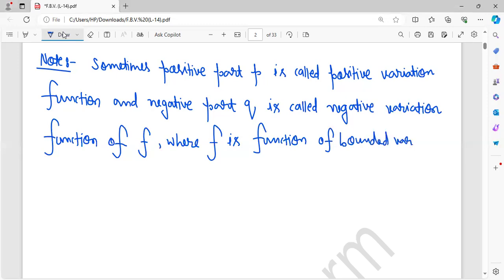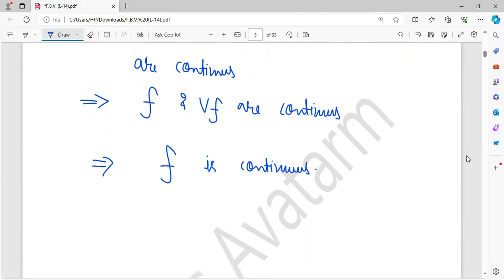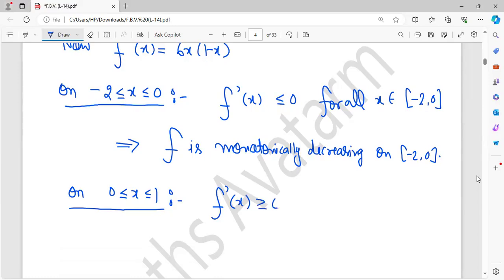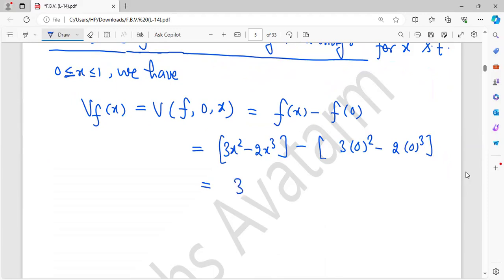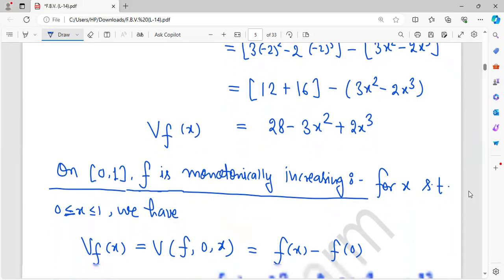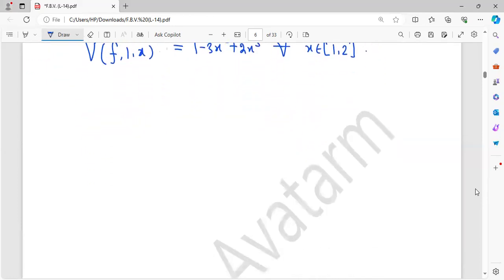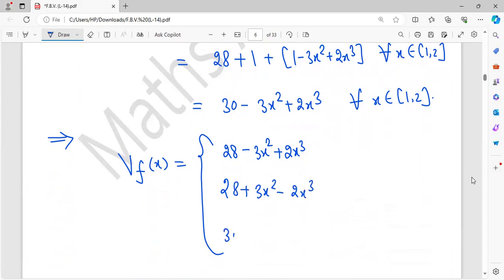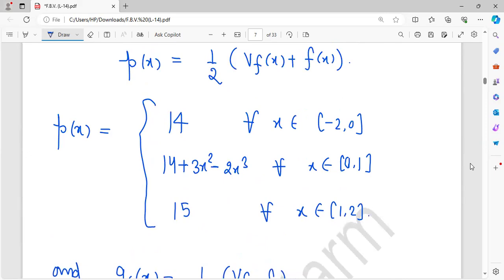Computation of V_f, p and q corresponding to a continuous function of bounded variation f.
In this lecture, given a continuous function of bounded variation f, we compute corresponding variation function V_f, positive variation function p and negative variation function q.